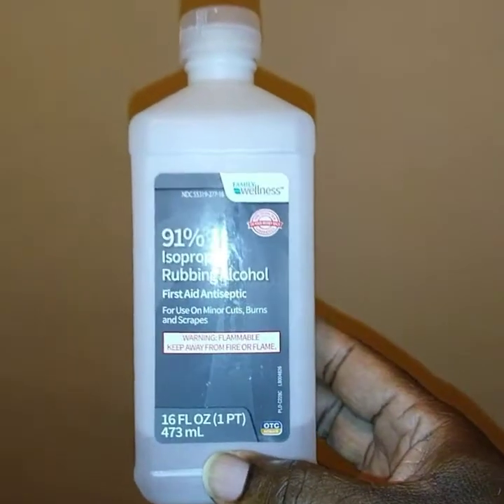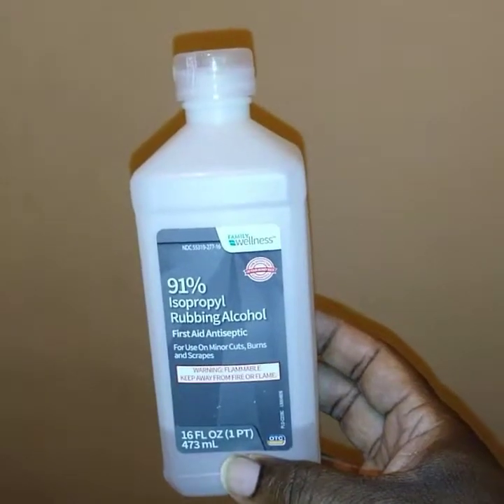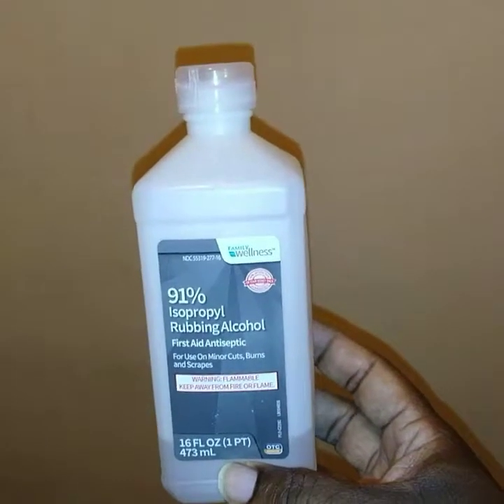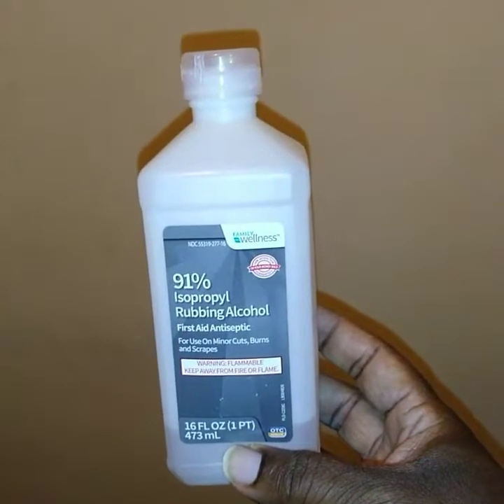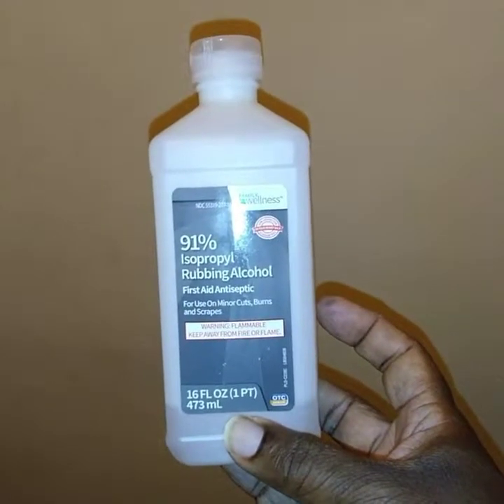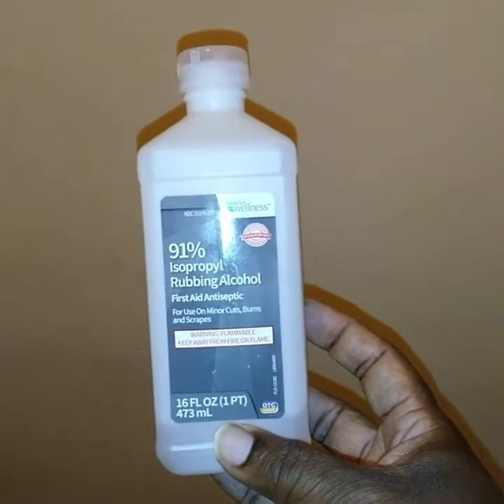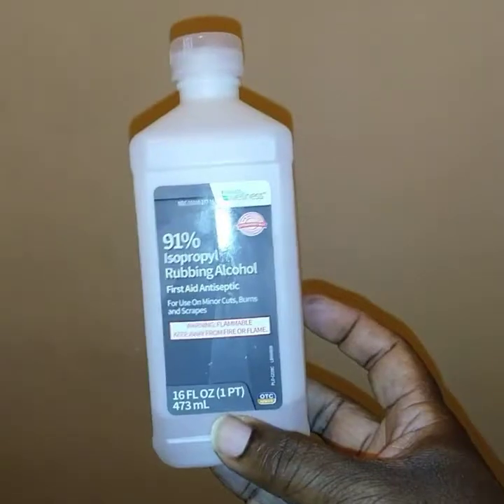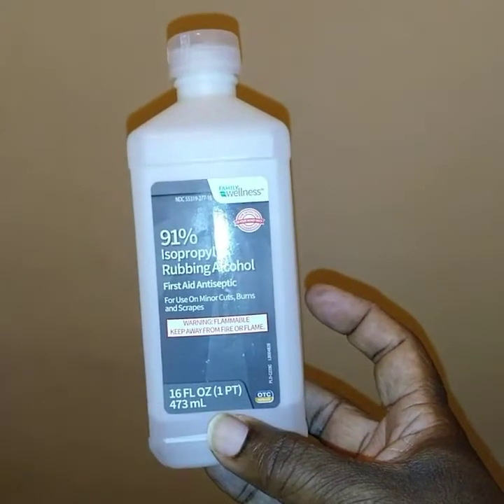How to make your own de-icing solution with rubbing alcohol Pt. 1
"How to make your own de-icing solution with rubbing alcohol."
What you'll need:
.91% isopropyl rubbing alcohol
.water
.1 small spray bottle
Fill the spray bottle up 1/3 of the way with water and fill it the rest of the way with alcohol.
This can be used on windshields, windshield wipers, car locks and on the crevices of your car doors.